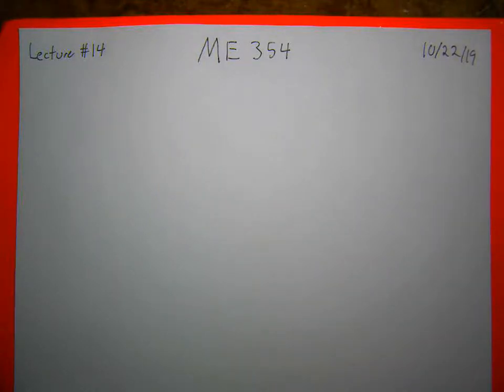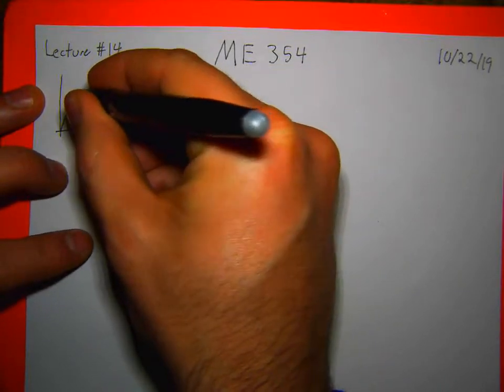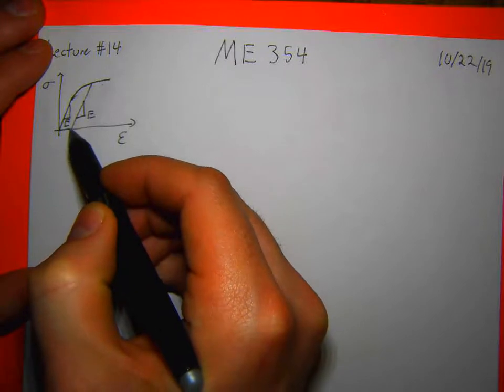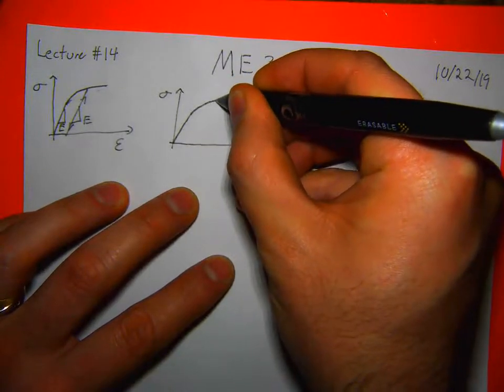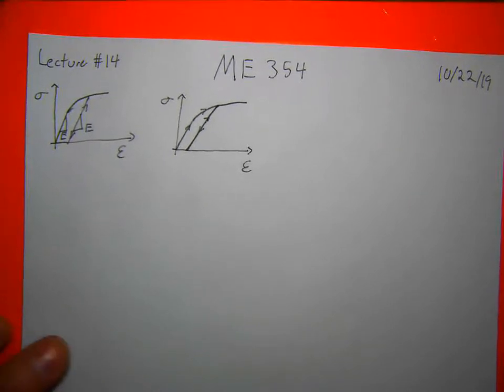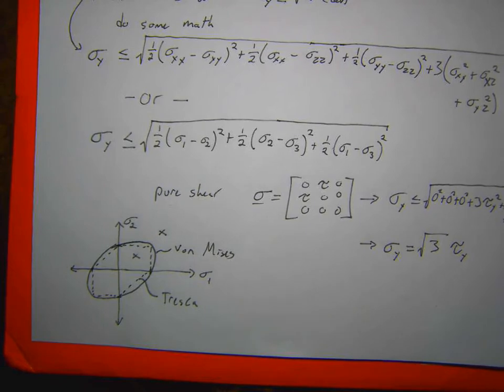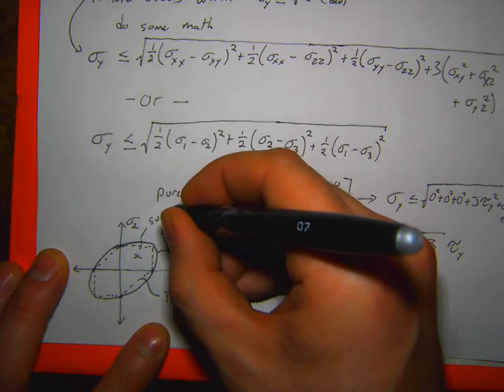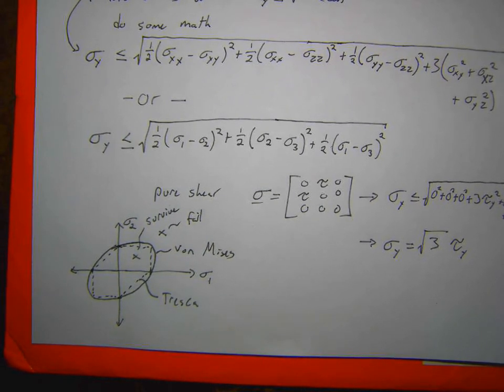ME 354 Lecture 14 - 10/22/19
Yield criteria